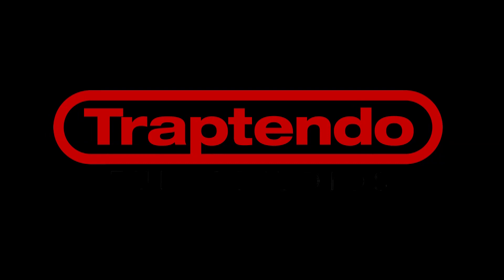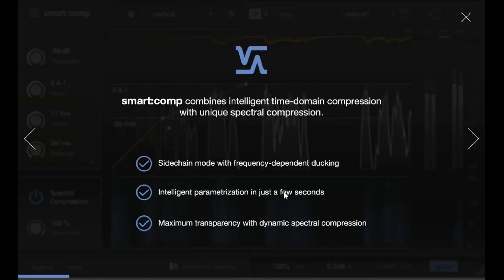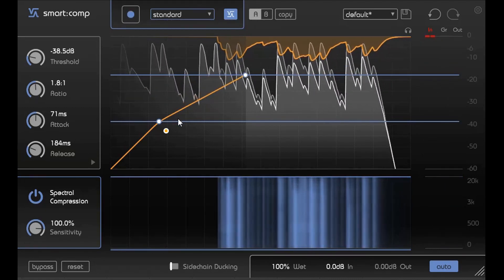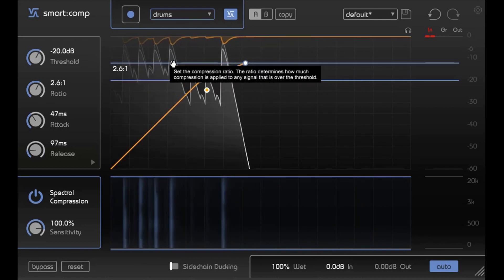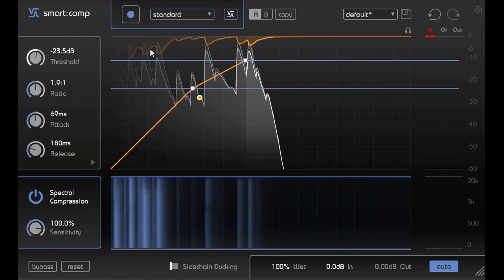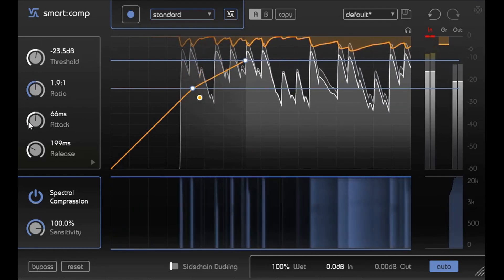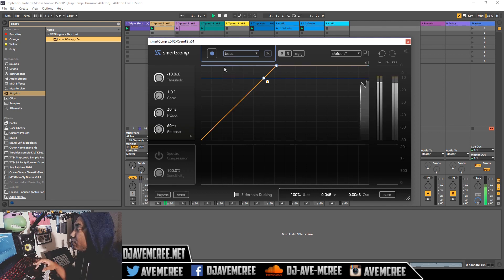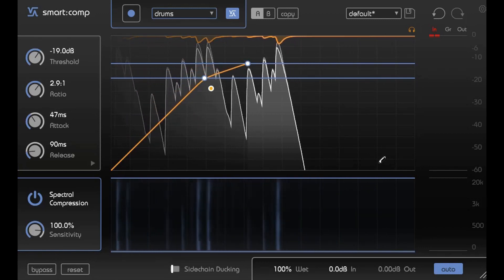Genius AI Plugin Sonible Smart:Comp [Compressor]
A video about the new genius AI driven compressor called "Smart Comp" by Sonible. It uses artificial intelligence to set up compression for you. It has many different settings and uses like soft clipping, squeezing bass, and side chaining to name a few. You can parallel compress signals too (which I forgot to mention in the video). I demonstrate how to use it in different scenarios. How do you feel about this plugin?

My Guitars
(my electric)

My guitar amps
(for my electric/acoustic)
(for my bass)
(when I perform in the street)
(when I go to studios)

My mic

my MIDI controller & DAW

My Camera

My Web camera

My Laptop